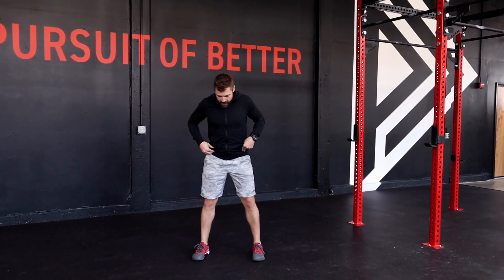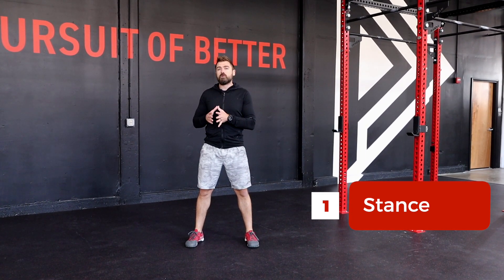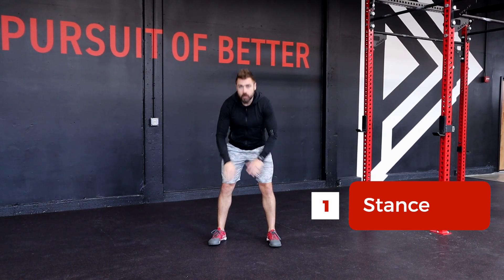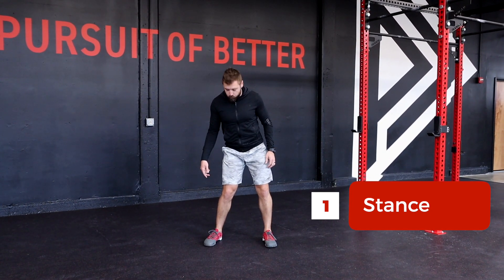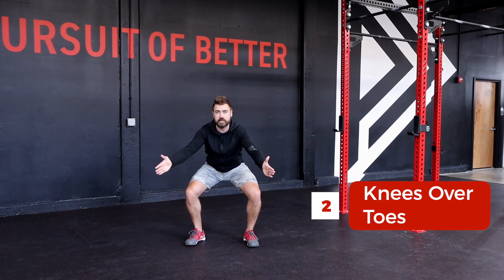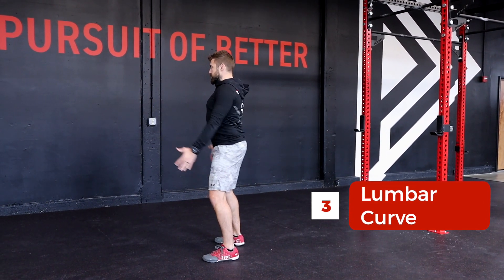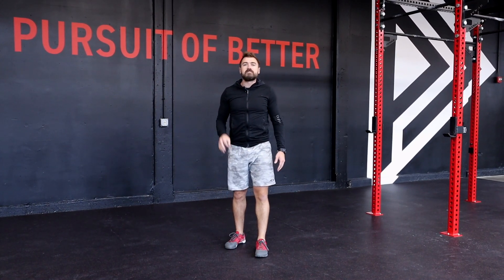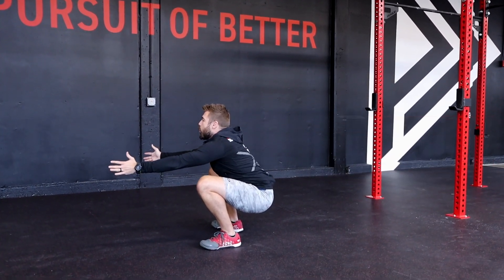Air Squat: Intro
Not surprisingly, we believe in squatting correctly every single time. True mastery of the movement requires repeated practice and constant review of the technique. To that end, let's just take a minute to review our 4 points of performance:

1. Entire foot in contact with the ground
2. Lumbar curve maintained
3. Knees tracking toes
4. Hips descending below parallel (hip joint below the knee joint).

Each and every time you or your athletes dive into squatting, make sure all of the above points are at the forefront of your mind. Get intimate with the details. The ability to dial in great technique day in and day out makes a world of difference.